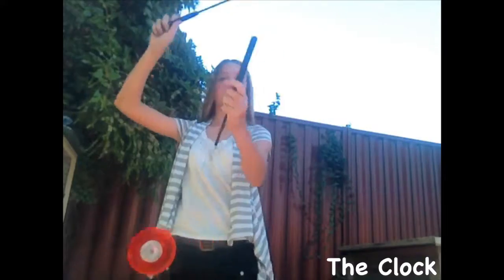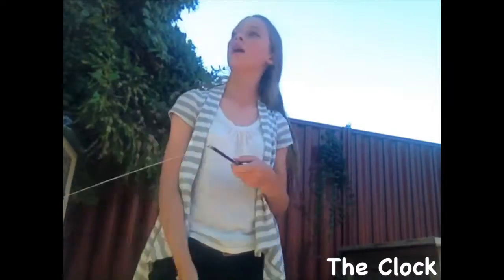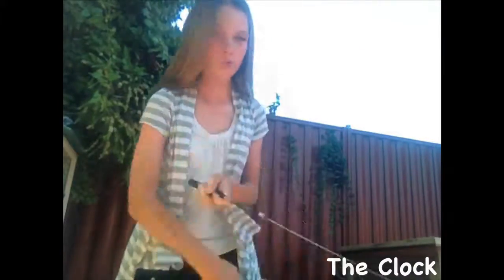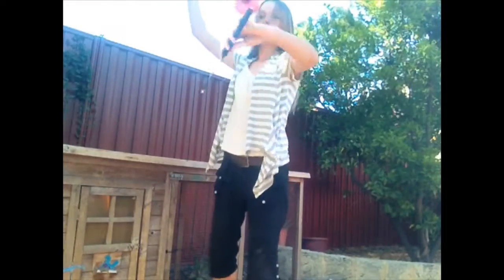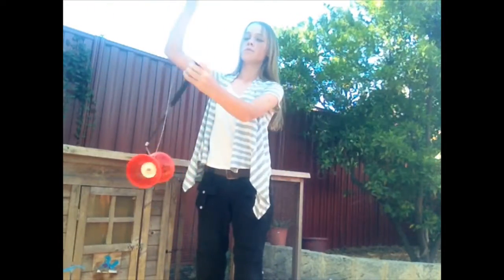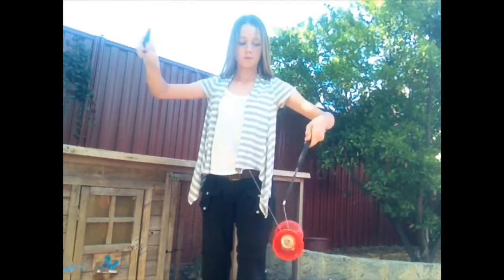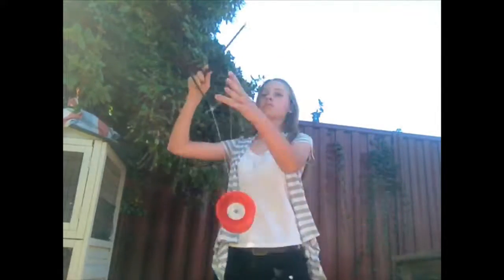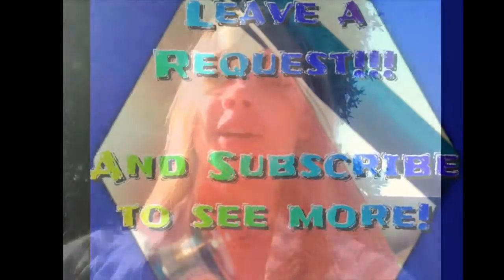Tutorial on The Clock with Diabolo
Once again, another diabolo vid, this time on the clock. Hope u enjoyed this tutorial!